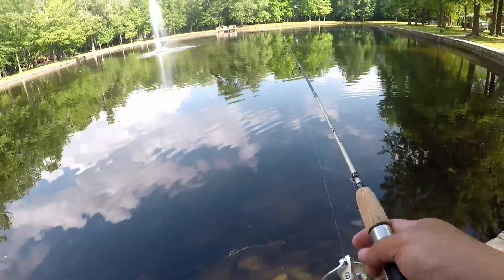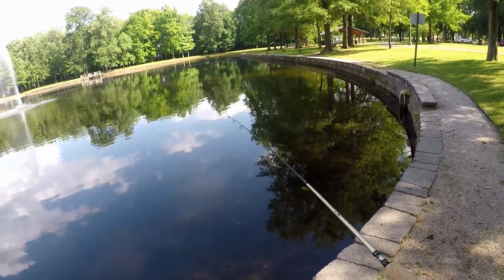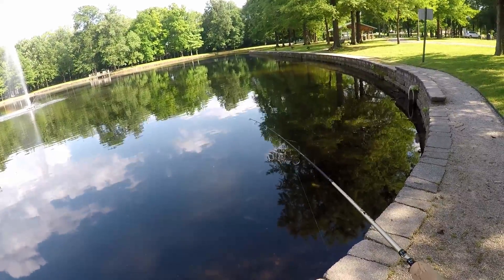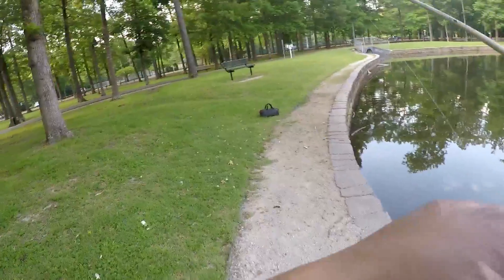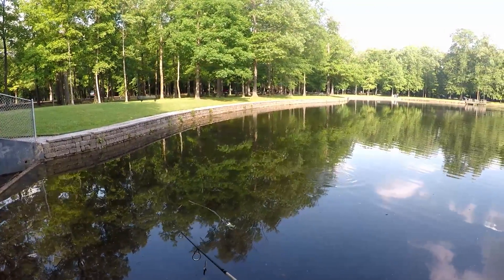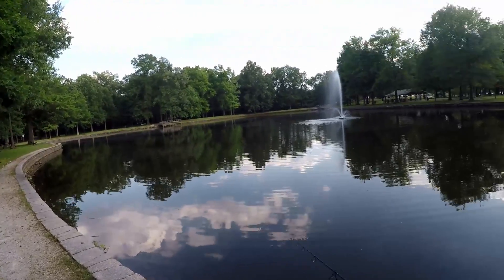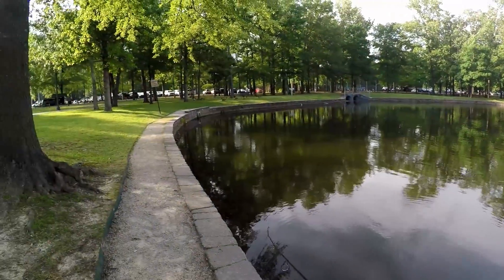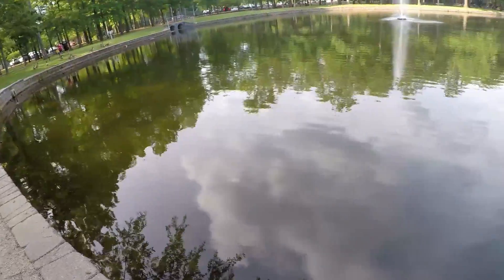POND FISHING at Cameron Brown Memphis, TN Germantown using an Ultra Light Set Up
Have you ever used an Ultra Light rod/reel set up before ?  If so, you know how fun it can be.  Hiking up and down streams in search for trout or hitting your favorite pond, catching a small fish can feel like battling a 3lbs bass.

On this episode of the "Afterwork Quickie", I try my luck at Cameron Brown' pond (NOT Camdon, grr!) after the work day armed with 4lbs test and a spinner hoping to catch a small trout - what I landed instead was VERY surprising

Stay Hooked my friends,

The.Reel.Justin

NRS Chinook PDF
Milk Crates
Line Cutters
Vibe Kayak
Rod Covers/Protectors
Hook Protectors
Hook Protectors (Green)
Wacky Nail Sinkers
Zhuanglin Water Shoes
Sherpak Boar Roller
Pool Noodles
Universal Roof Racks
GoPro Skeleton Case
GoPro Hero3 Black
GoPro Hero5 Black
GoPro Hero5 Metal Case
GoPro Hero5/6 Batteries
Audio Adapter
WindScreen Muffs
MicroSD storage card
Travel Tripod
Fasteners (kayak transport)
KastKing Reel Royale Legend/Whitemax
Maui Jim Sunglasses